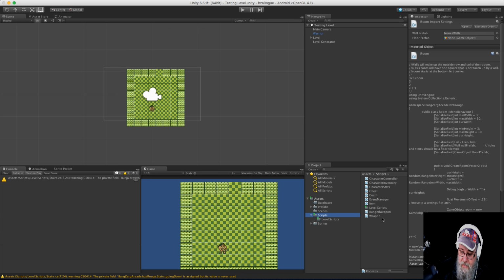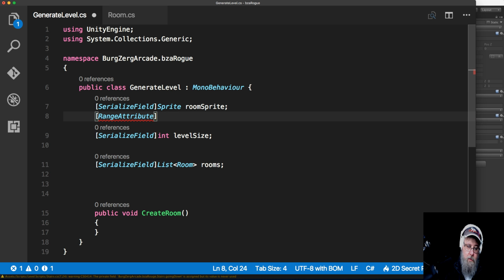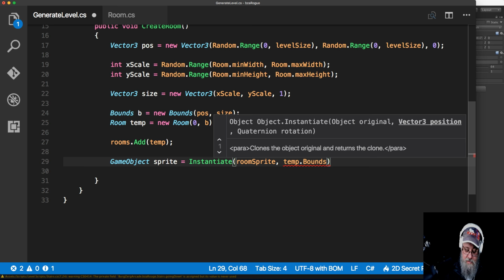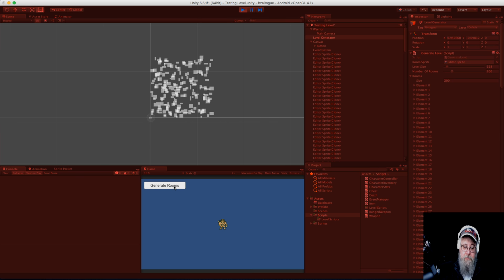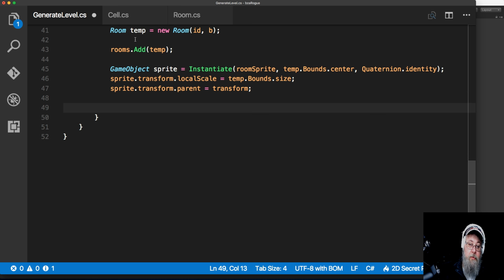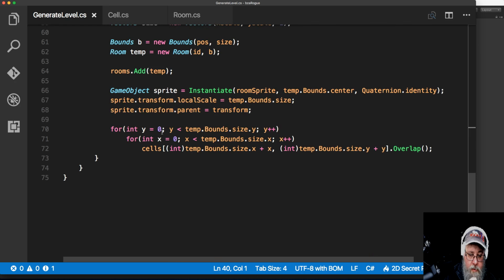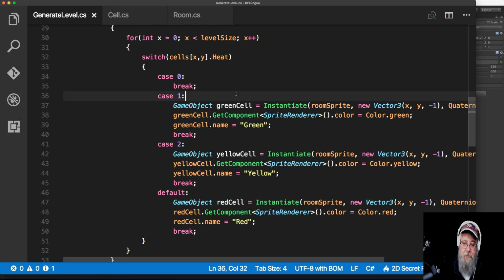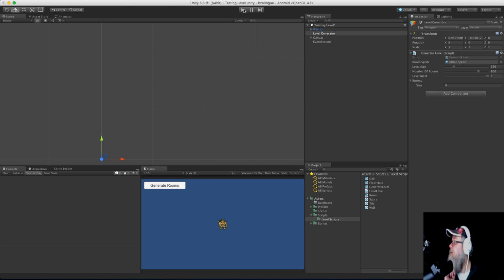Unity Roguelike - Day 4 - Unity 5.5 2D Game Development Stream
Today we are going to work on Procedural Dungeons & Heat Maps.

Now that I have had some sleep and time to think about my approach to the level design, here are the changes that I want to make!

Procedural Dungeons & Heat Maps Day 1.